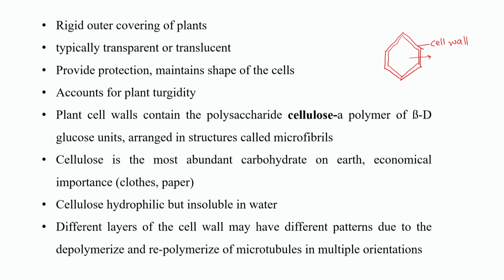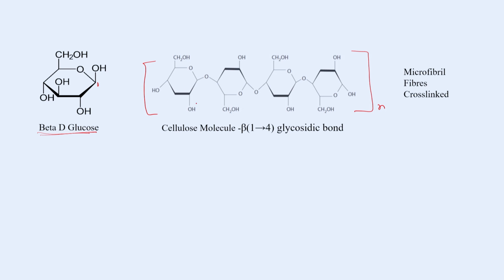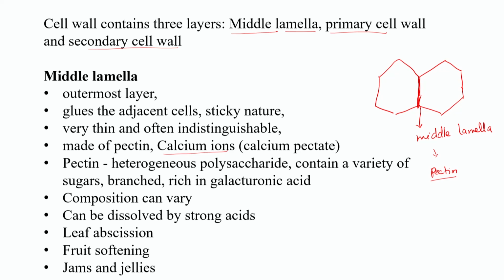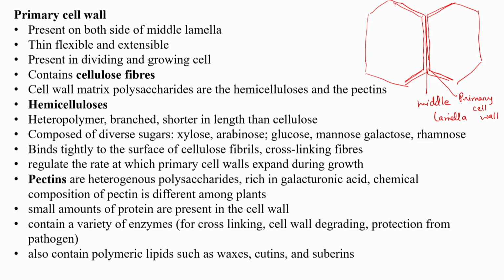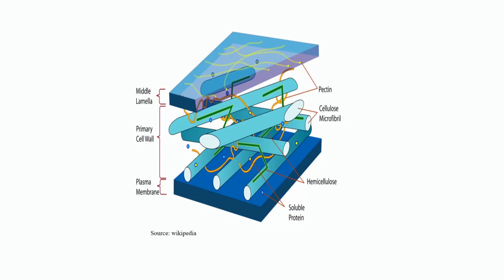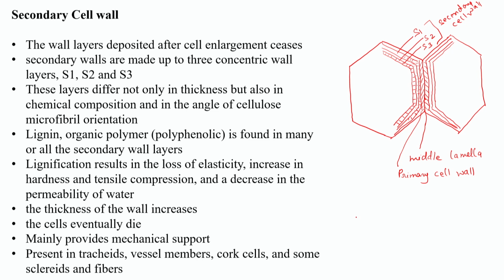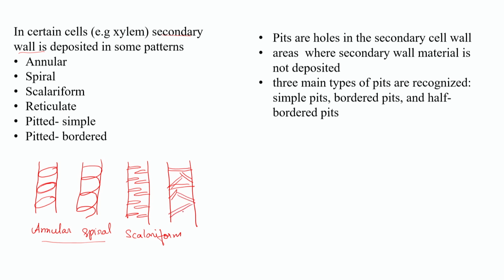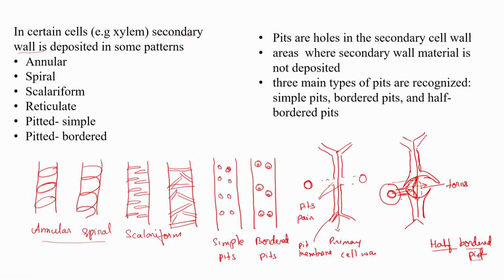Lecture 04: Plant cell Structure